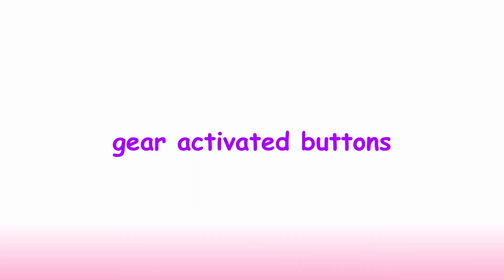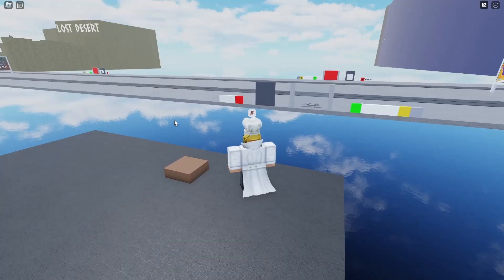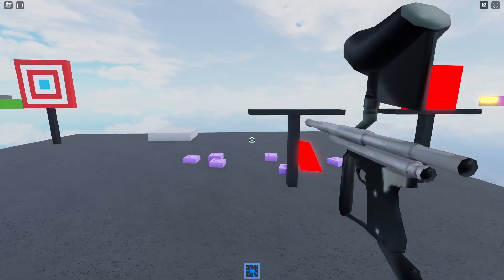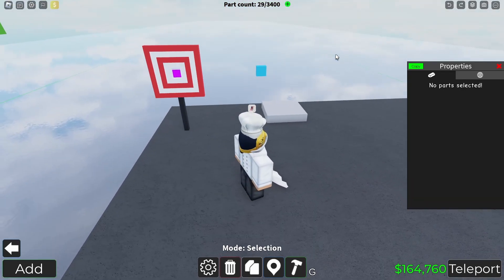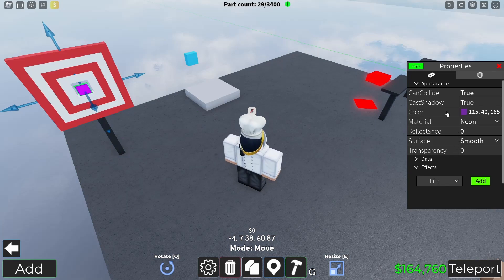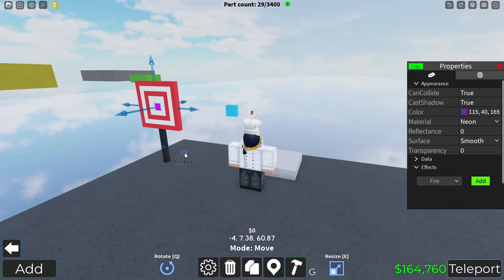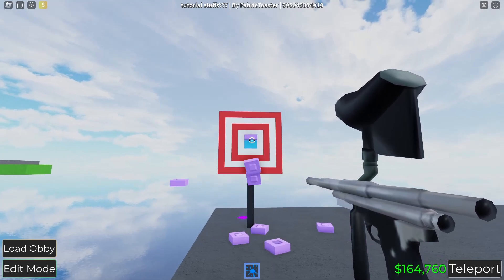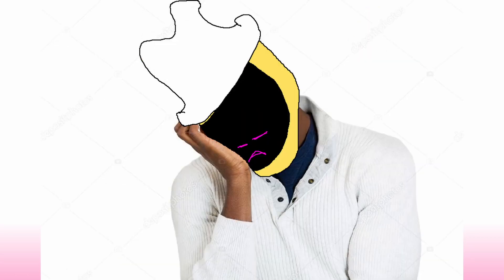How to Make Gear Activated Buttons in Obby Creator!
yeah so gear activated buttons are real
(just not super known. )

thought id teach yall it lol

sub i guess